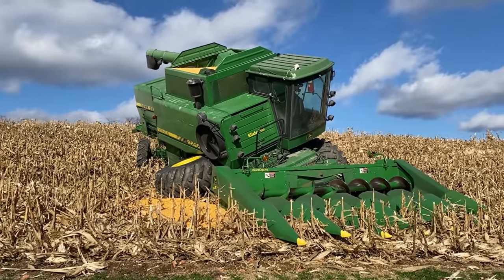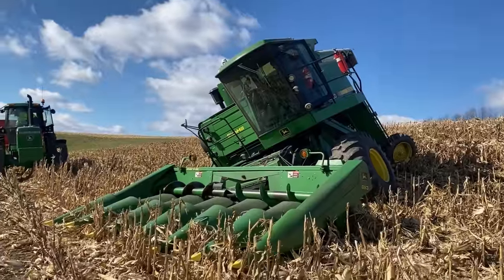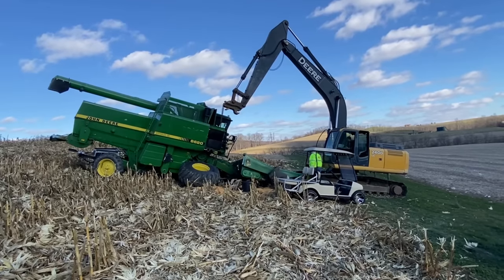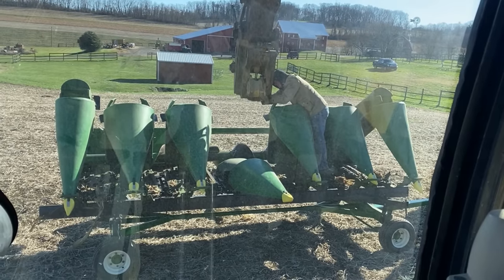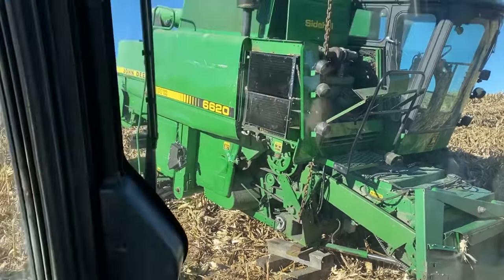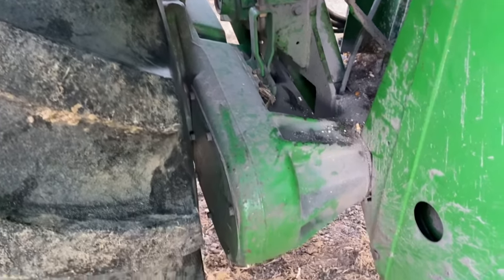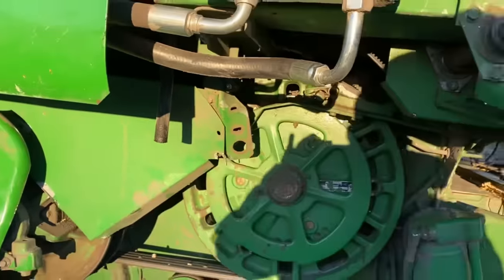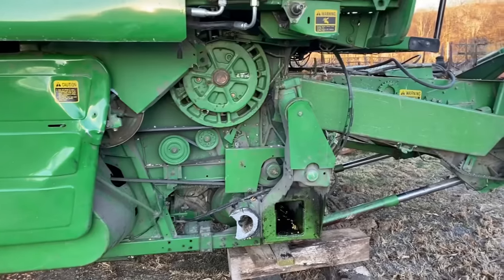John Deere 6620 Combine Broken Axle Recovery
Follow along as we recover @530deere 's 6620 combine after breaking an axle.  Deere 4955 and 240D to the rescue!

0:00 Overview
0:51 Intro
1:06 Walk Around
4:17 Combine Attempted Start
5:40 Lifting Combine Attempt
9:28 Head Removal
11:02 Wheel Assembly Removal
11:53 Lifting Combine
16:36 Moving Combine
20:49 Damage Summary